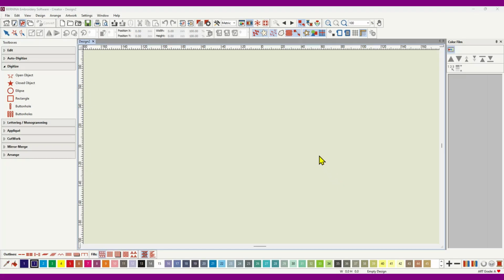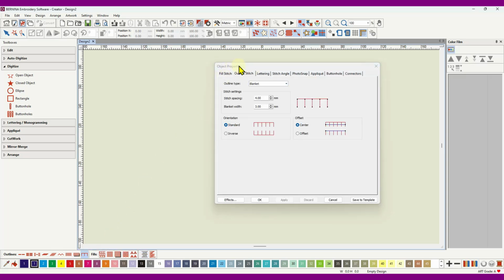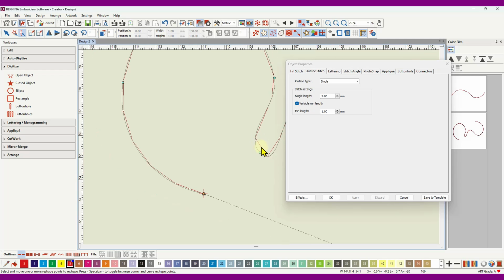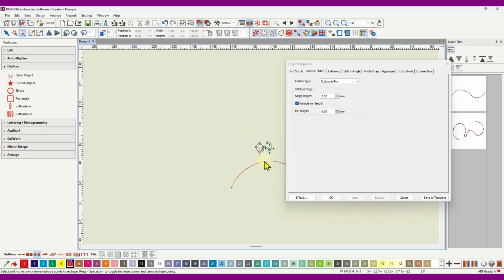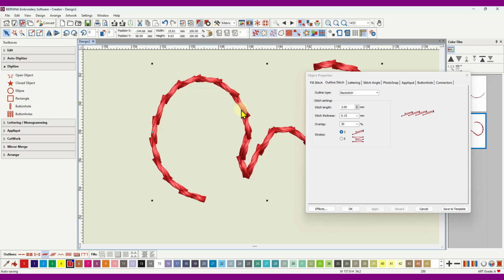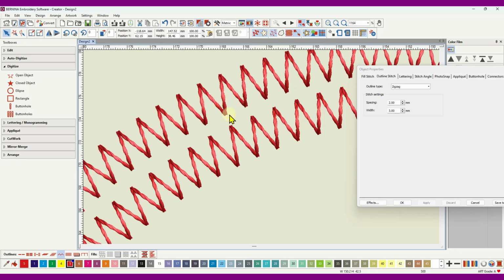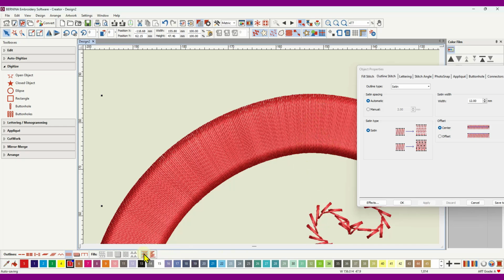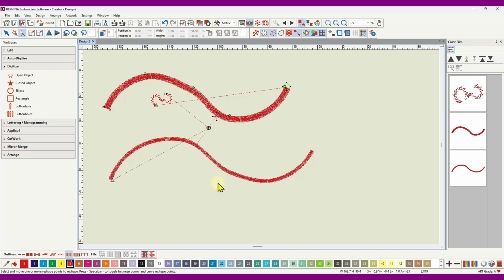The what and how of Object Properties Part 1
In this video I discuss the Bernina software's object properties for the Single, Triple, Sculptured, Backstitch, Stemstitch, Zig Zag and Satin Outlines.
You can book a one on one consultation with me via zoom